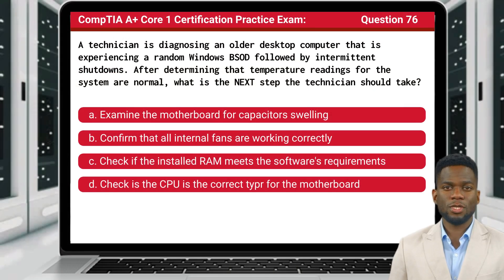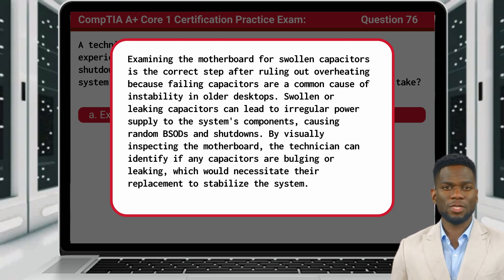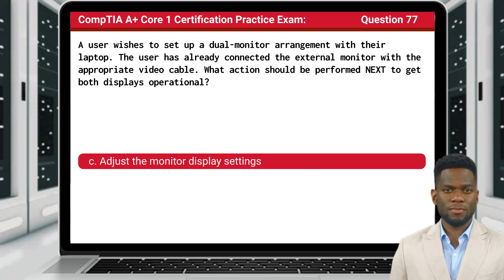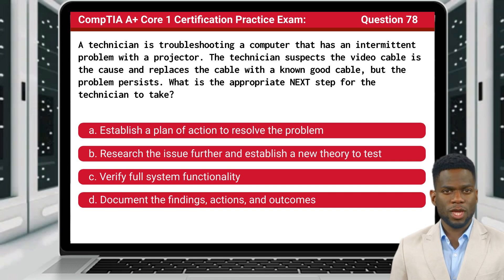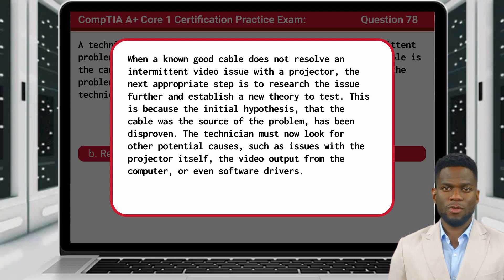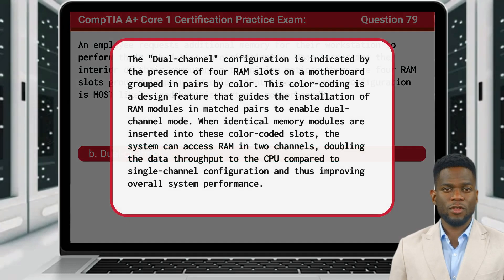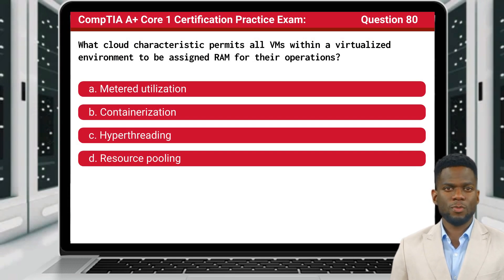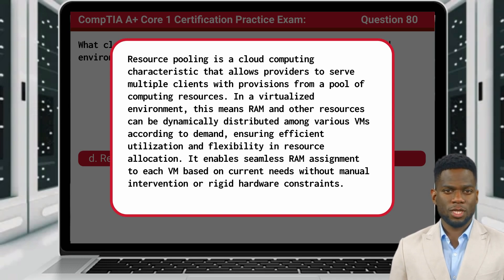CompTIA A+ Core 1 (220-1101) | Practice Exam | Questions 76-80